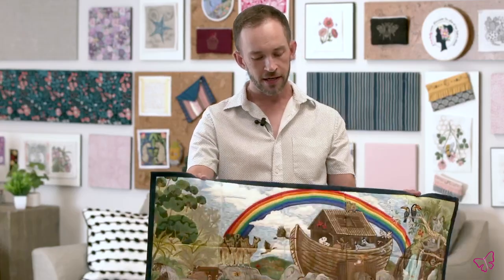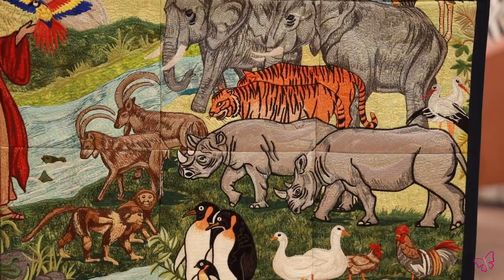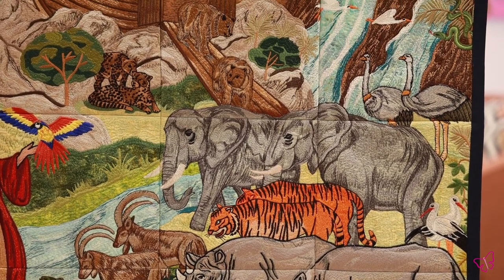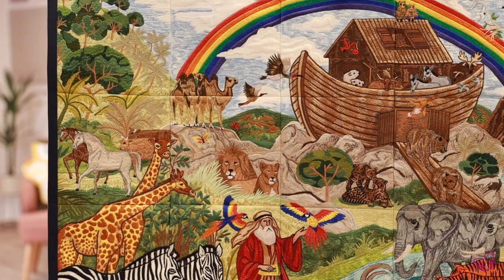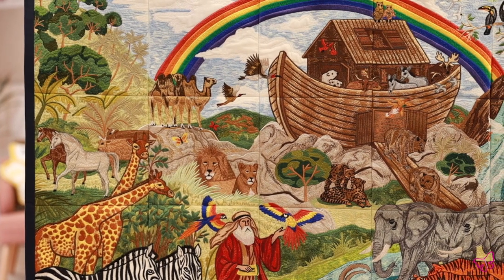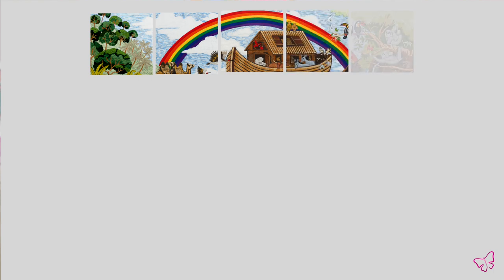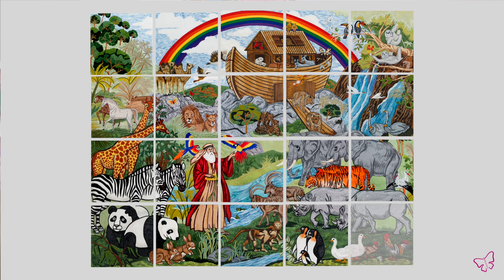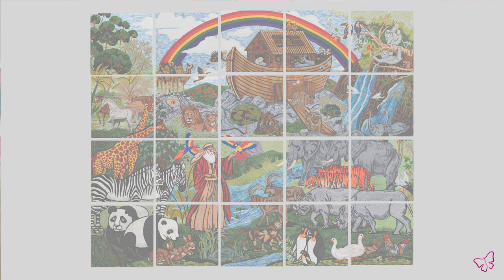Noah's Ark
The time-honored traditional imaging of Noah’s Ark has been transformed by Anita Goodesign into an embroidered tile scene collection. Now you, too, can create this masterpiece with fabric and thread. Get some insider info and beautiful details of how our Noah’s Ark tile scene is made!

About Anita Goodesign
Anita Goodesign is a machine embroidery design company located in Charlotte, NC. We strive to bring you the best machine embroidery designs that are hand digitized in-house so that we can bring you the best quality collections there are! We hope to help your creativity shine!